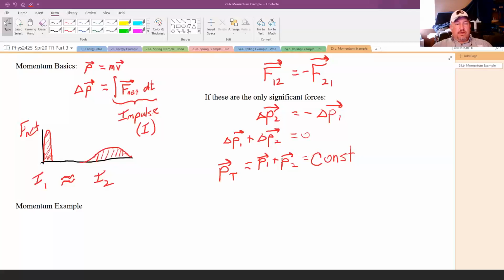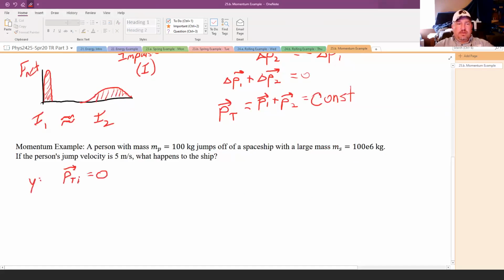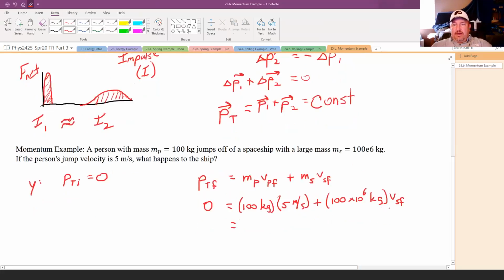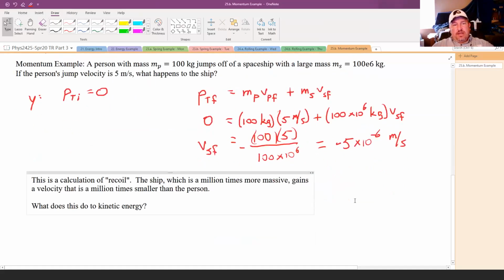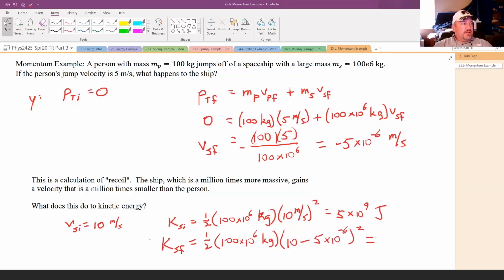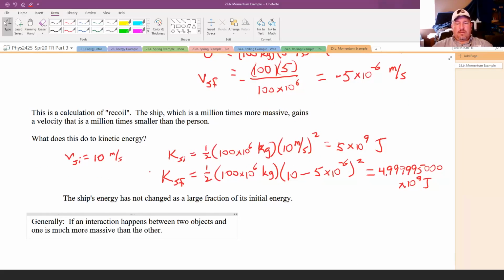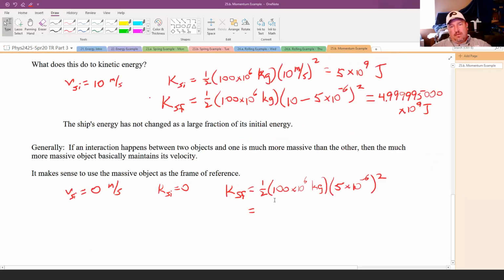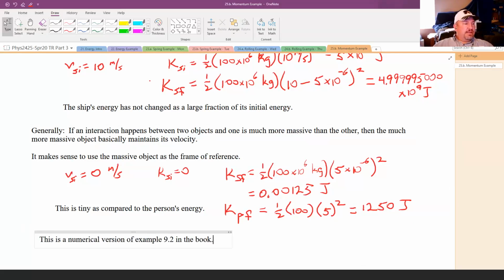Phys2425-Spr20 25.b. Momentum Example - Tuesday